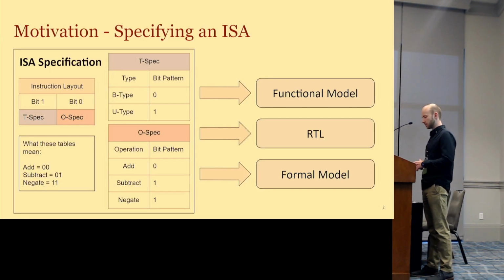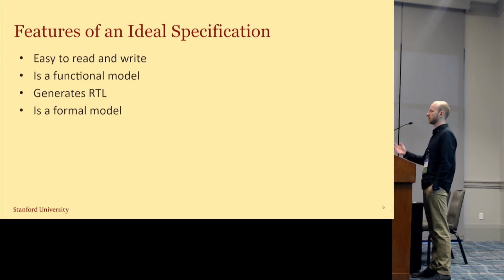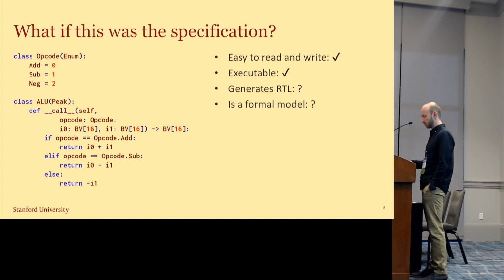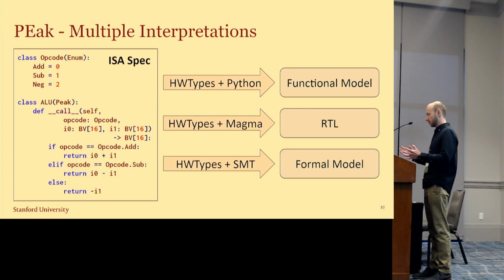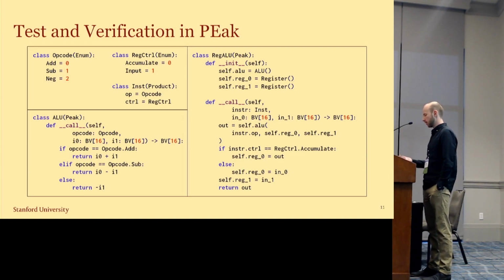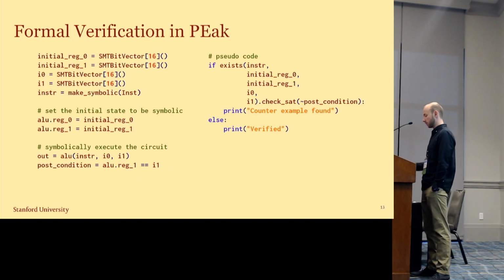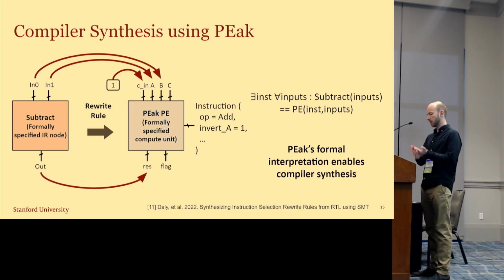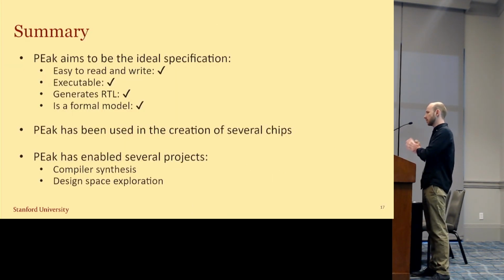[PLARCH23] PEak: A Single Source of Truth for Hardware Design and Verification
Caleb Donovick (Stanford University), Ross Daly (Stanford University, USA), Jackson Melchert (Stanford University), Leonard Truong (Stanford University), Priyanka Raina (Stanford University), Pat Hanrahan (Stanford University, USA), Clark Barrett (Stanford University)

Domain-specific languages for hardware can significantly enhance designer productivity, but sometimes at the cost of ease of verification. We present PEak, an open-source hardware design and specification language, which aims to improve both design productivity and verification capability. PEak does this by providing a single source of truth for functional model, formal specification, and RTL implementation. PEak has been used in several academic projects, and PEak-generated RTL has been included in fabricated hardware accelerators. In these projects, the formal capabilities of PEak were crucial for enabling both novel design space exploration techniques and automated compiler synthesis.